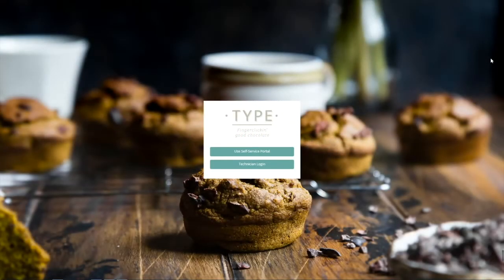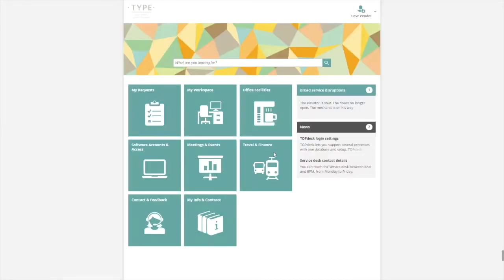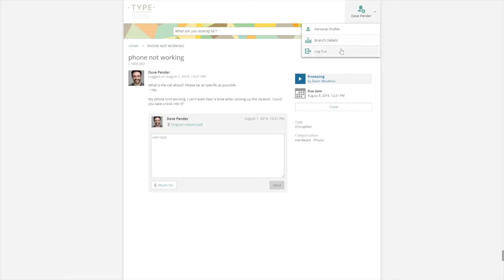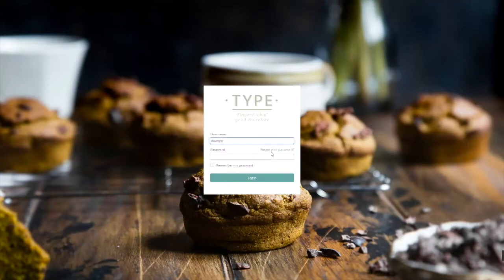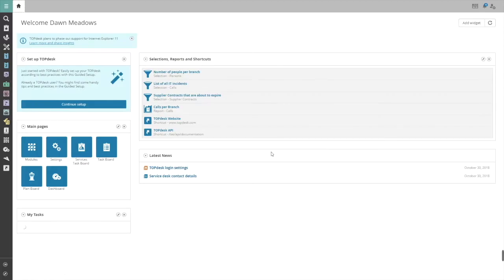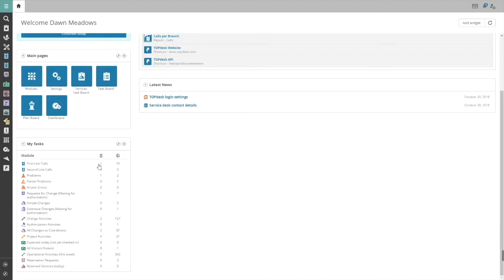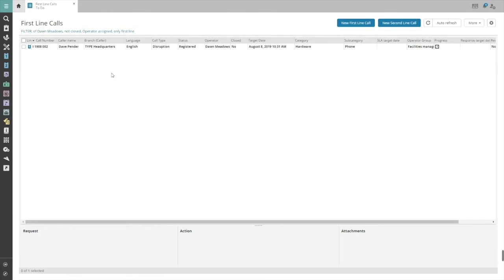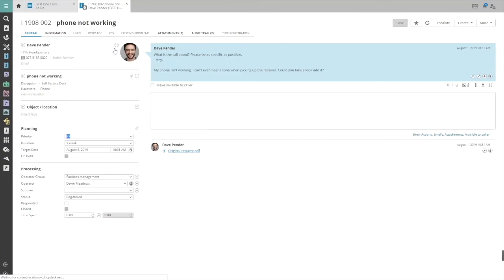TOPdesk Tutorials | Supporting files - Person versus Operator - What is the difference?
This video explains the difference between permissions and tasks, and when and how they can be used. Permissions are authorizations that determine what a linked operator may do in TOPdesk. For example, operators from the HR department are linked to a permission group that allows them to see and resolve HR calls. Tasks determine which operator can be assigned to a call. For example, a call about a broken monitor is assignable to different operators than a call about a contract.